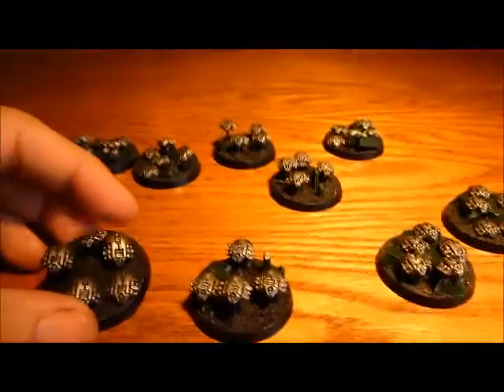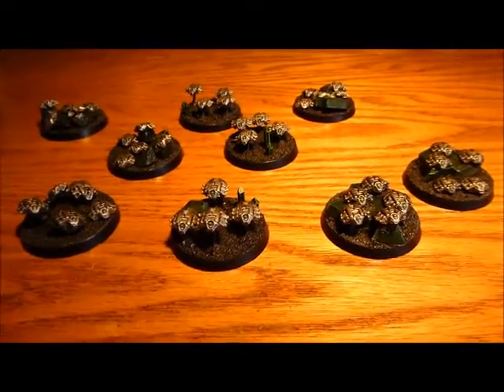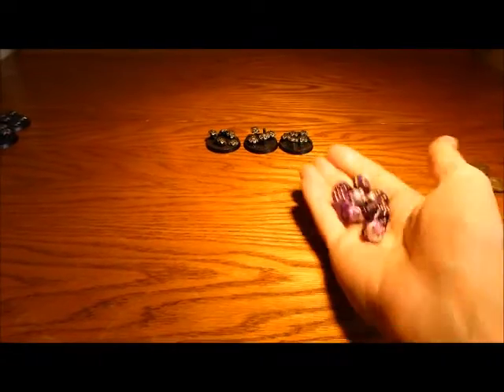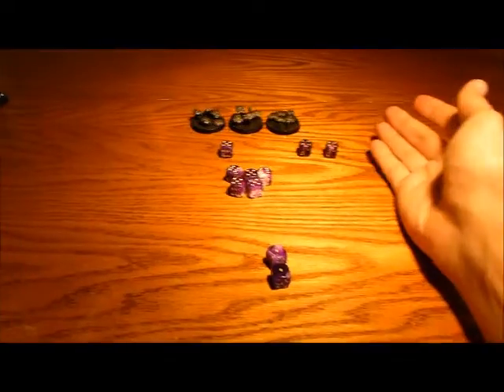Necron Learning Curve 12 - Scarabs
I share my experiences with Necron Cenoptek Scarabs to try and reduce your Necron learing curve. I hope you find it useful.

IF YOU ARE NOT ON THIS LIST AND YOU ARE A MEMBER LEAVE A MESSAGE WITH THE LINK TO YOUR CHANNEL AND I WILL ADD YOU TO THE LIST!